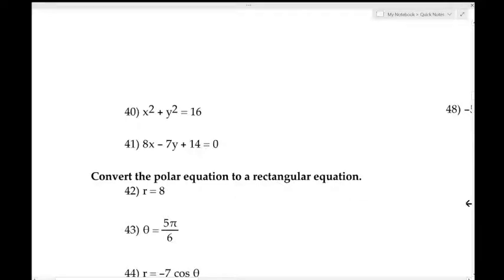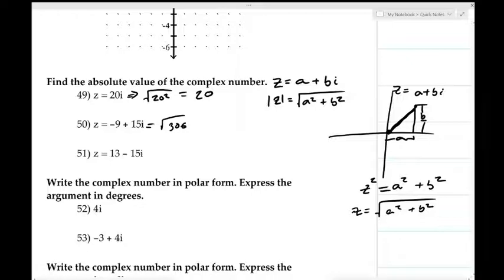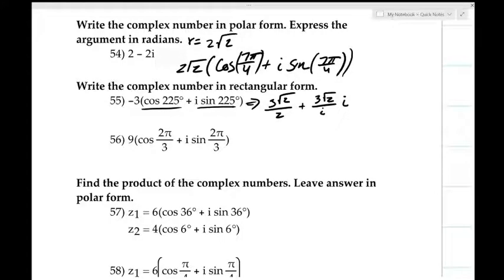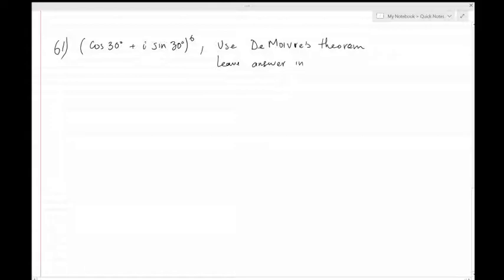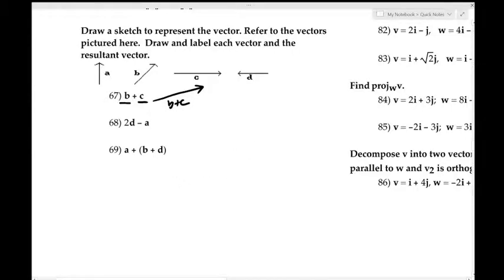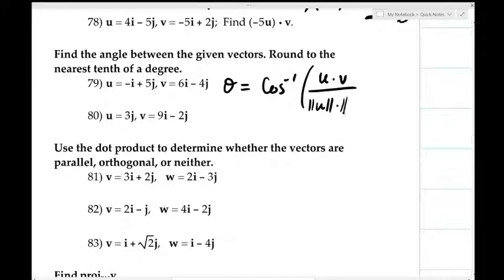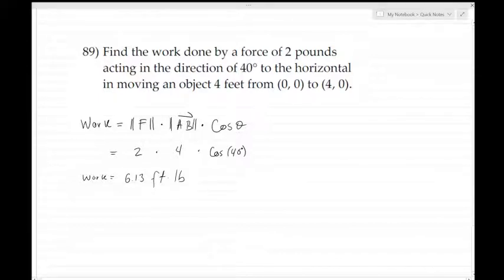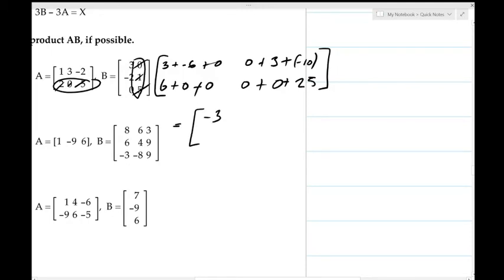Precalculus Final Exam Review -- Part 3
Polar coordinates converted to rectangular
Conversion between rectangular and polar equations
DeMoivre's Theorem
Vector computations
Work
Matrix computations